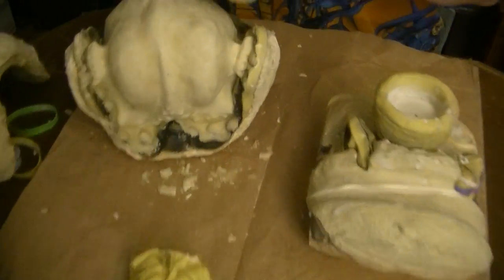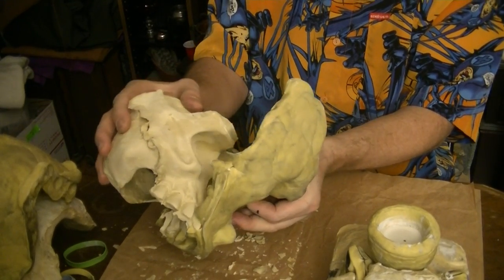Troll and Goblin Skull Making Demo part 2: : time to open the molds!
In this quick video, we open up the molds and see how our skull castings turned out! The Common Bridge Troll and the Sewer Goblin skulls are each cast from different materials and the molds have different designs. It is always interesting to see the final result!